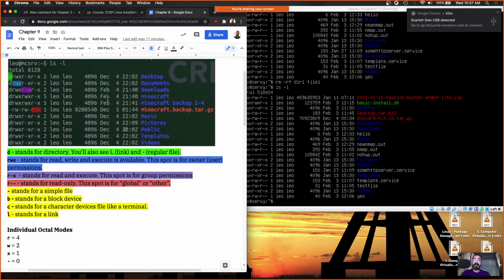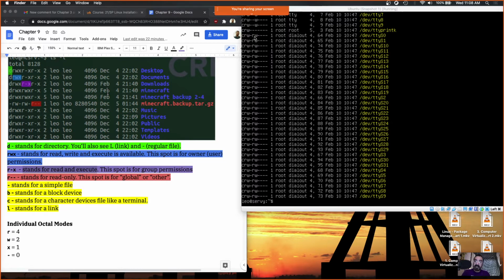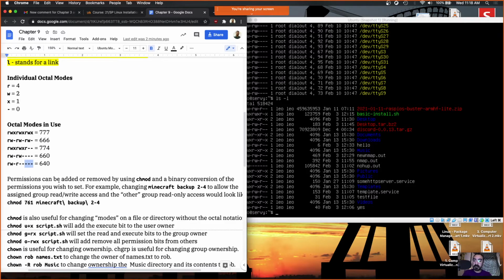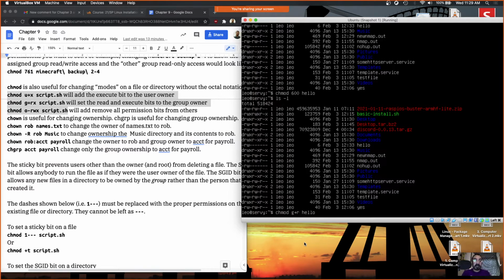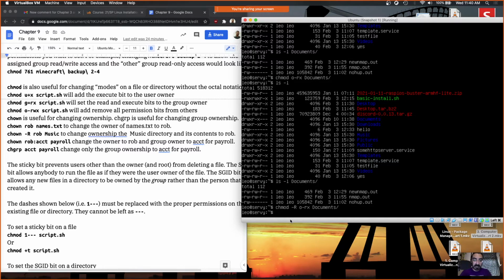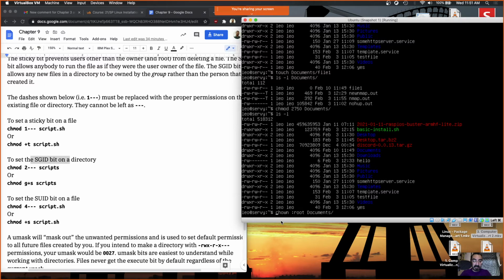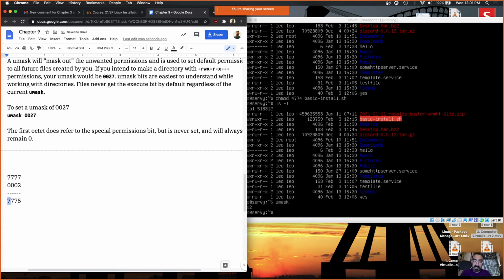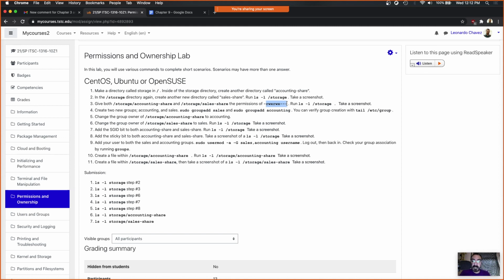5. Linux - Permissions